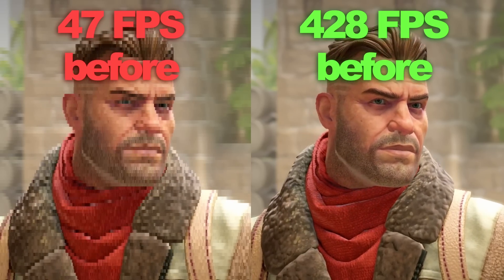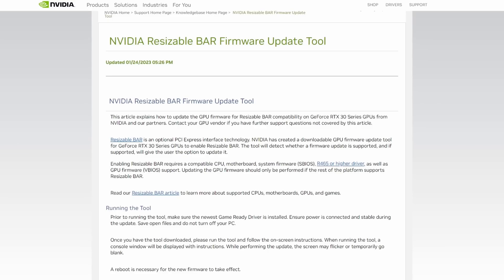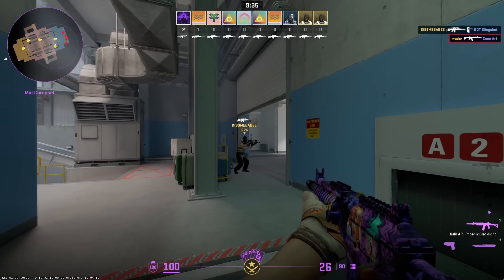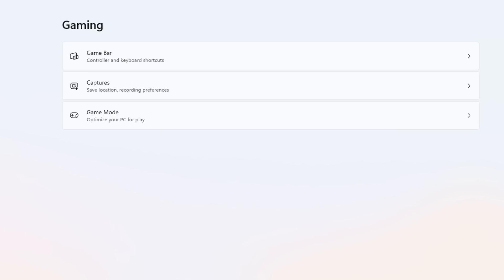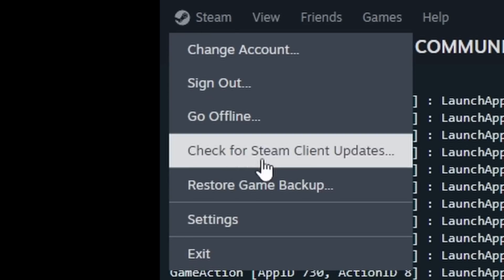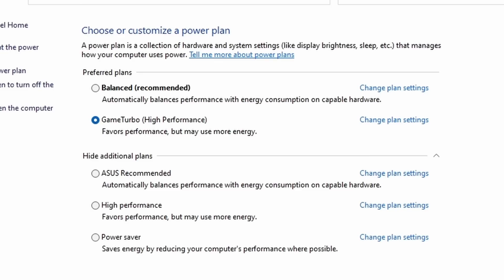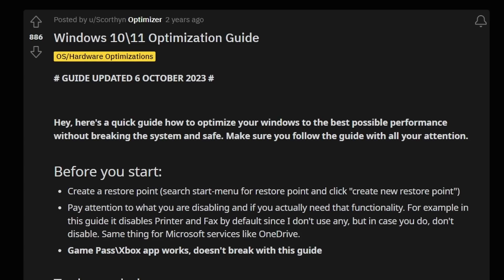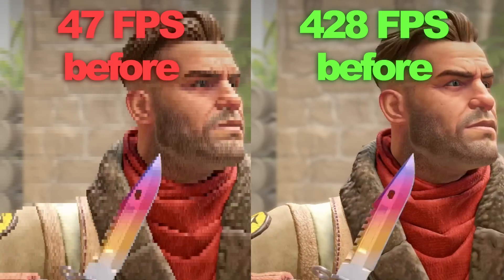CS 2 Boost FPS & Fix Lag on ANY PC (Best Settings Max FPS)